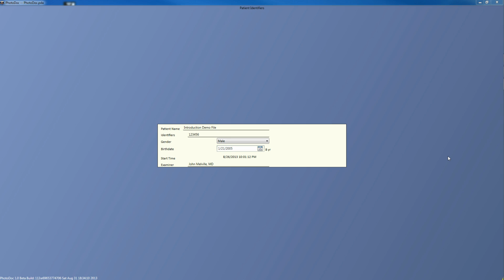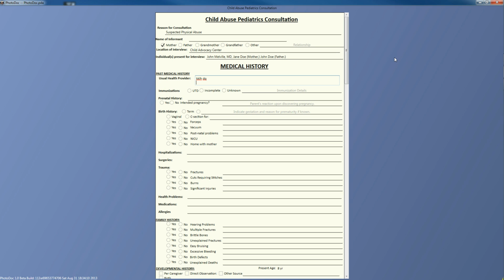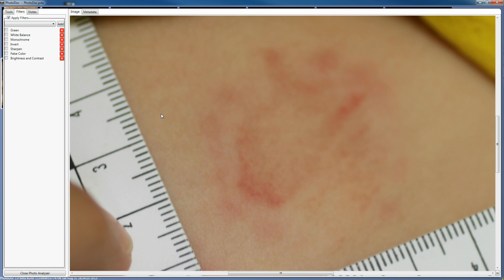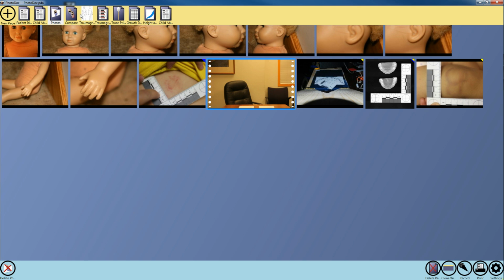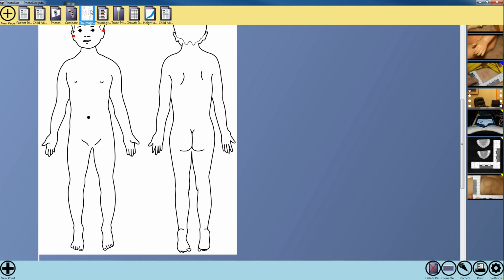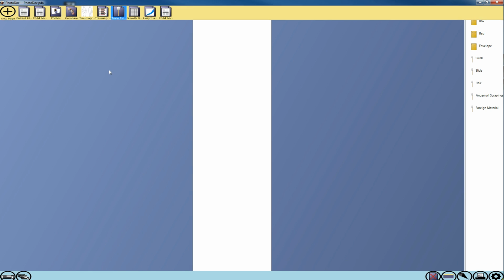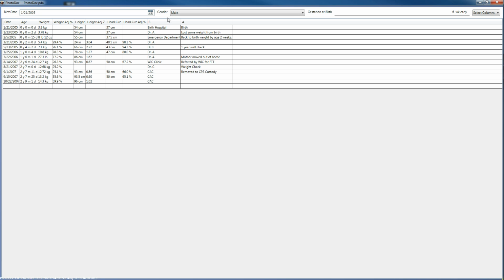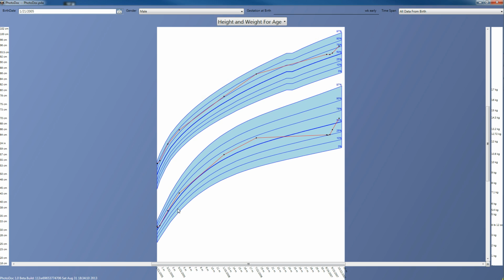Photodocumentor video overview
Overview of features in PhotoDoc, an electronic medical record fro medical forensics.